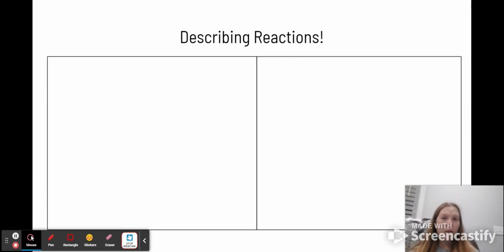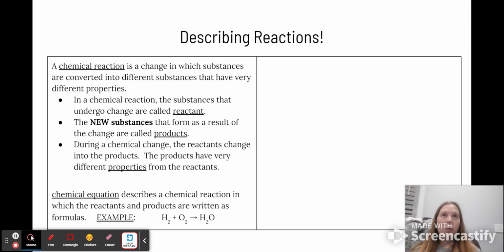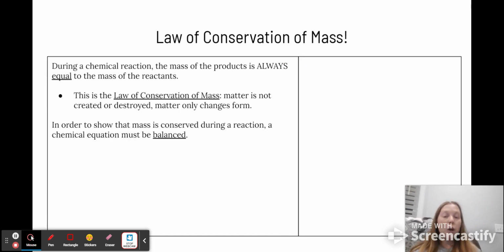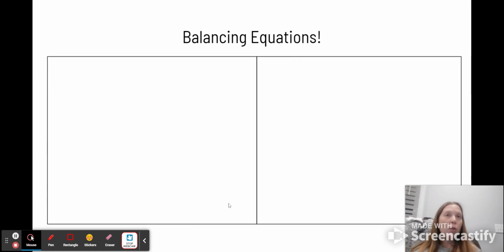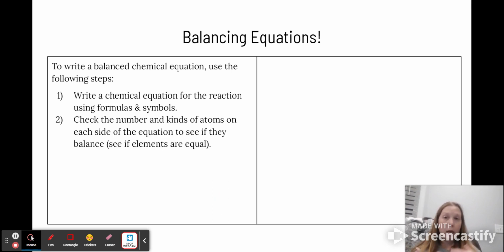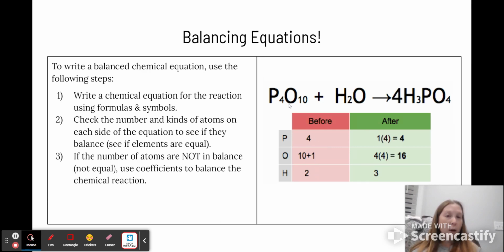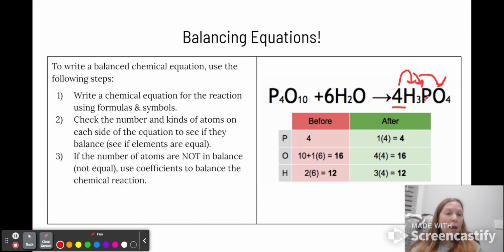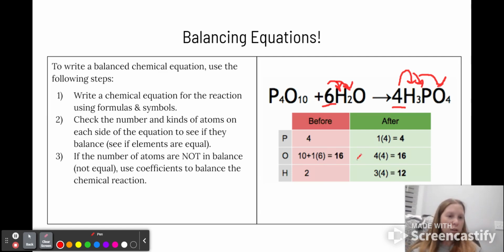5.1: Balancing Equations! Pt 1 PS